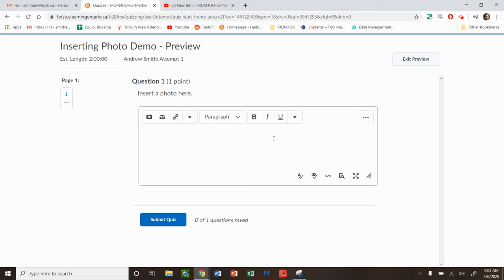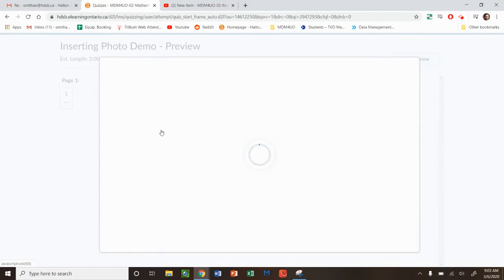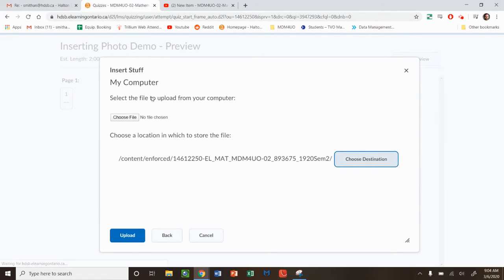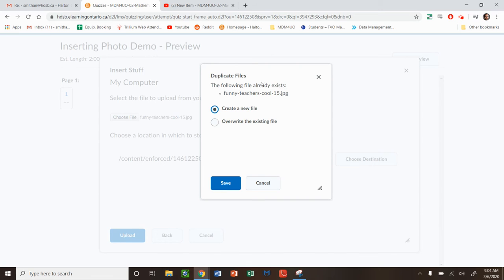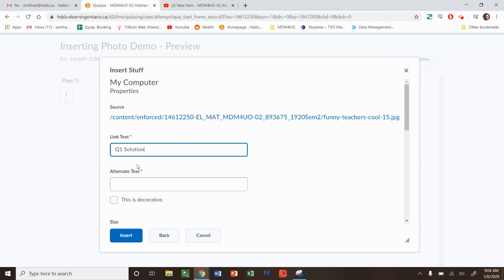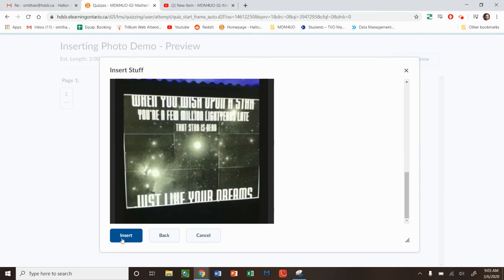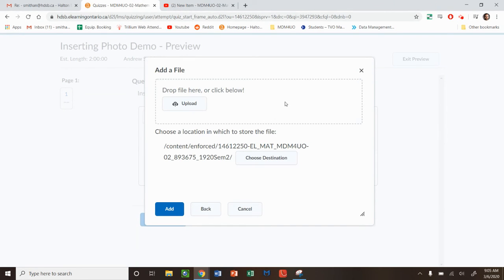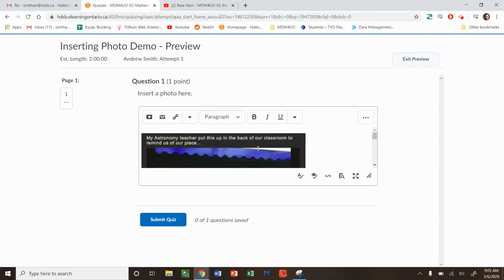Untitled: Mar 6, 2020 9:06 AM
In this video I (try to) show you how to insert a photo when you are writing a quiz.